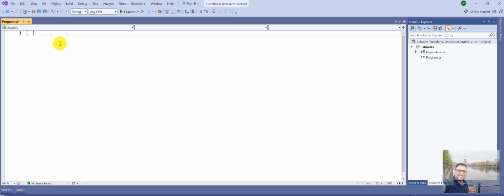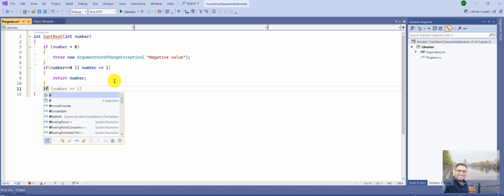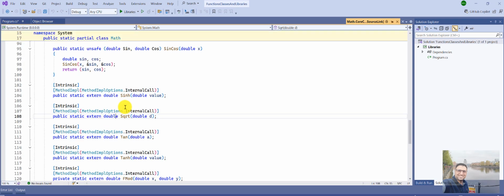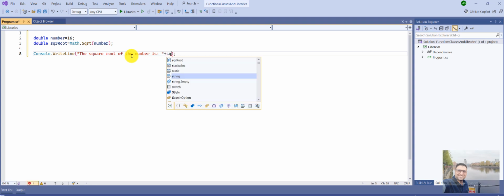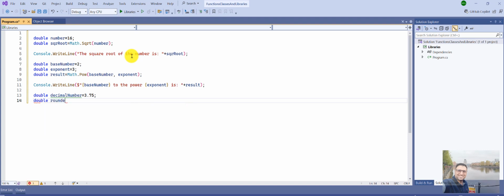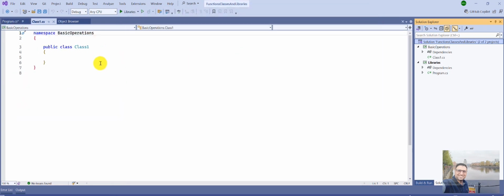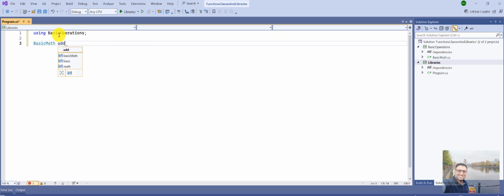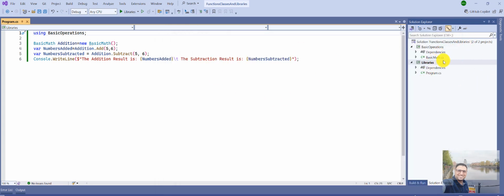6 7 Libraries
In this lesson, I’ll explain what libraries are in C# and how they help you organize and reuse code across different projects. You’ll learn the difference between class libraries and executable projects, how to create a library, and how to reference and use libraries in your applications.